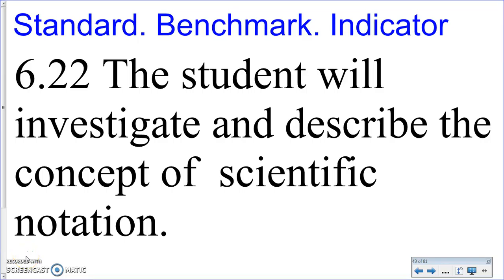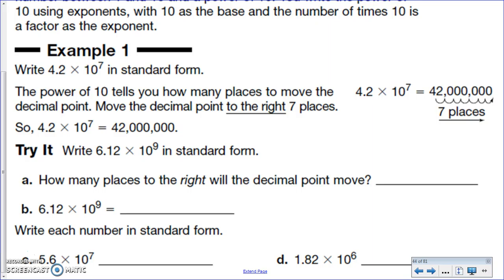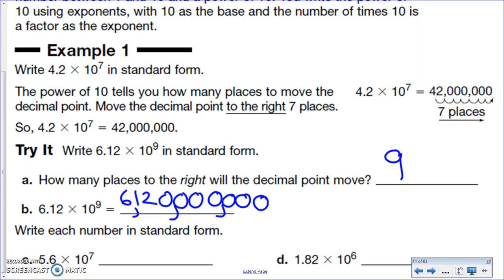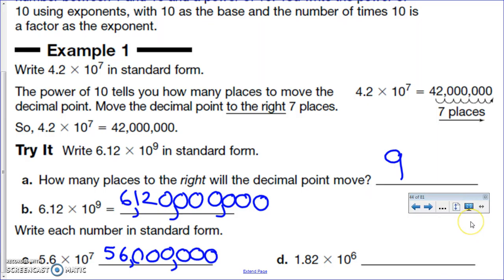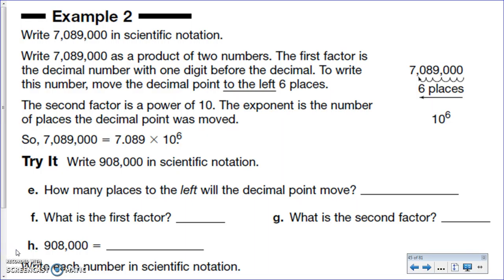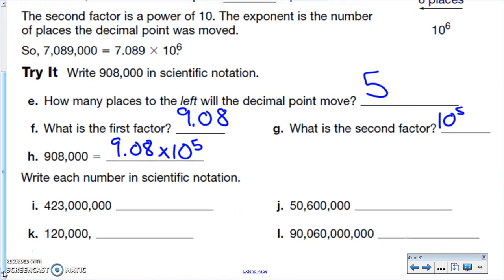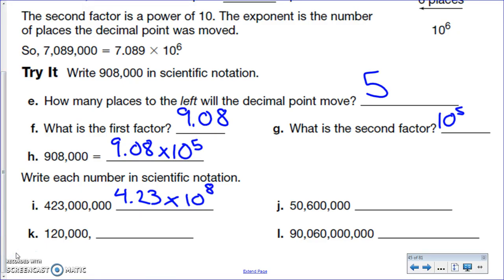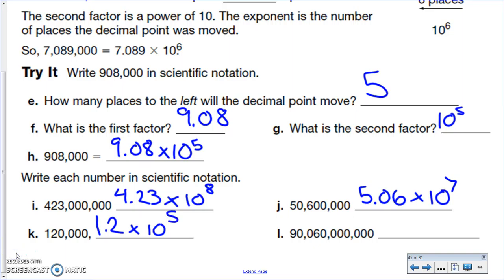Review Scientific Notation